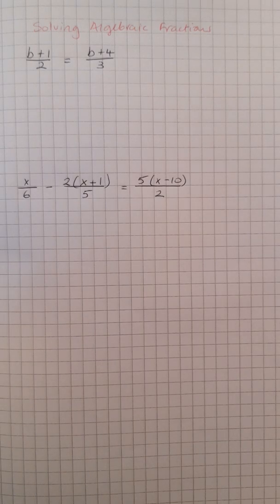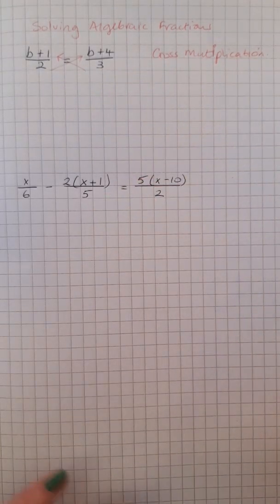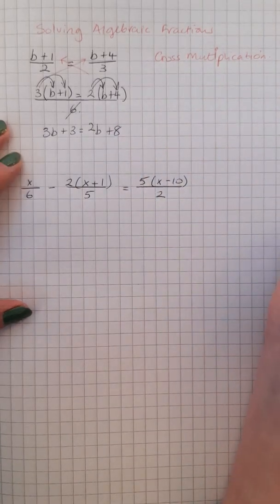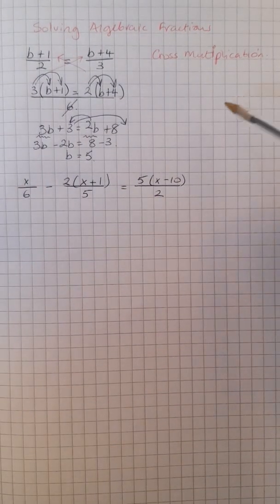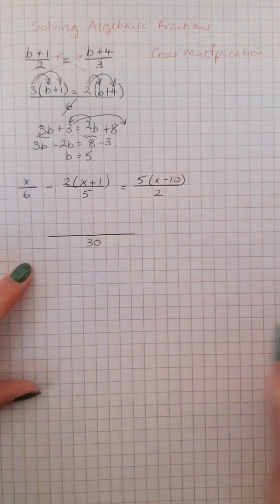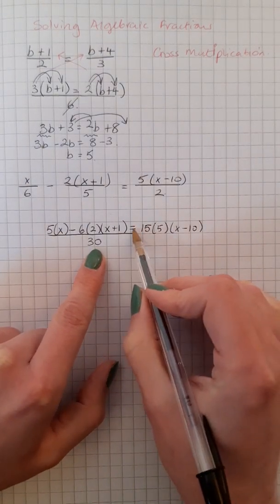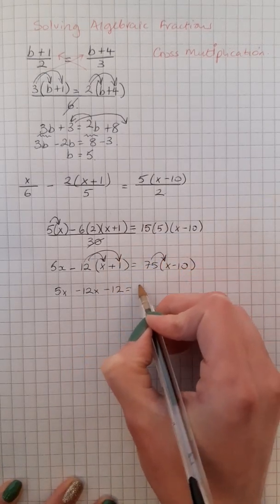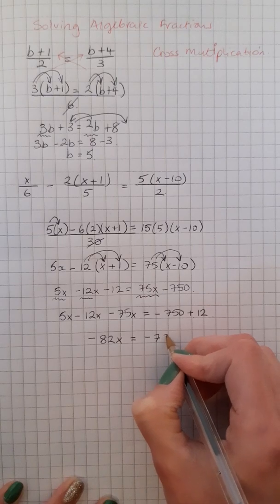Solving Algerbraic Fractions x=9 at the end